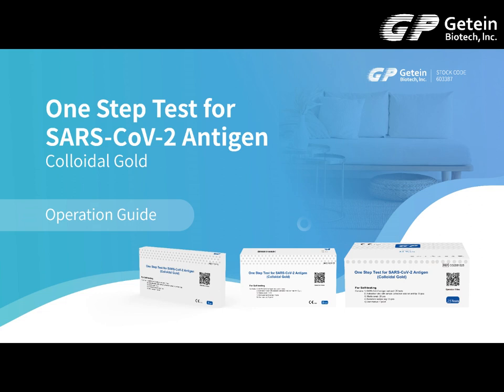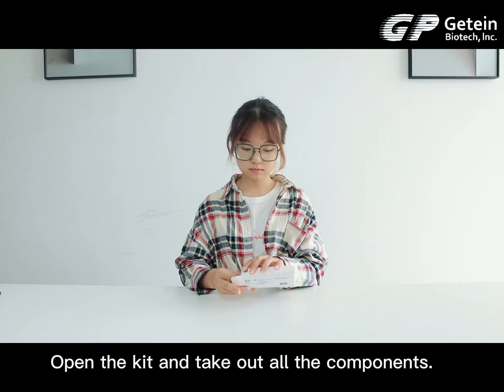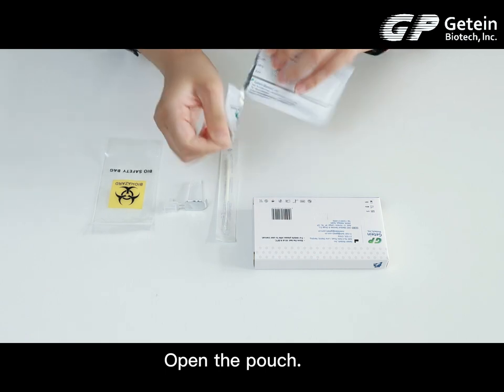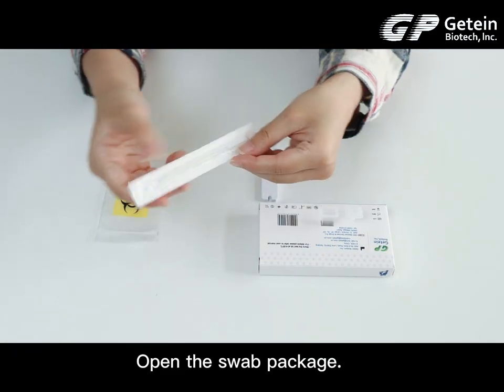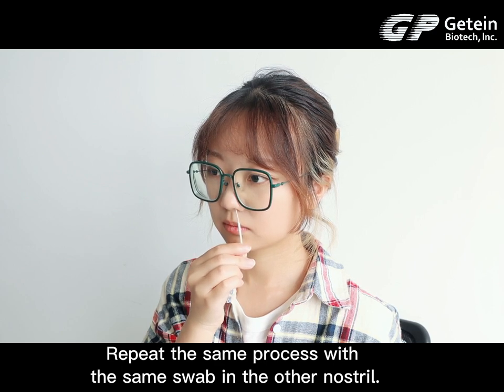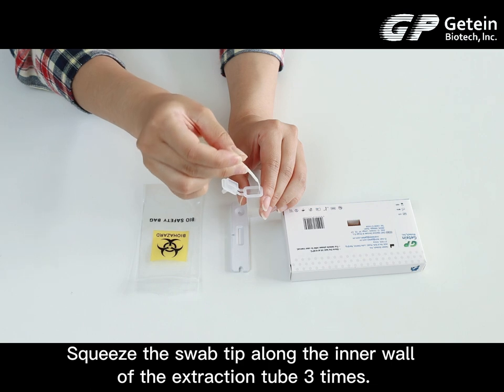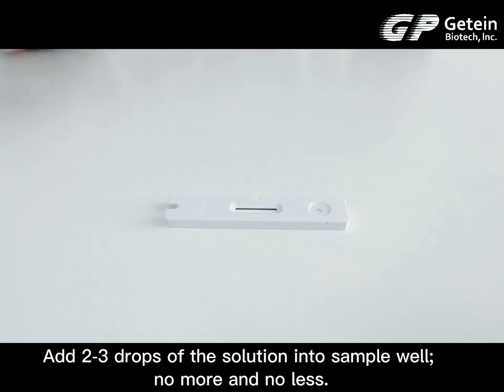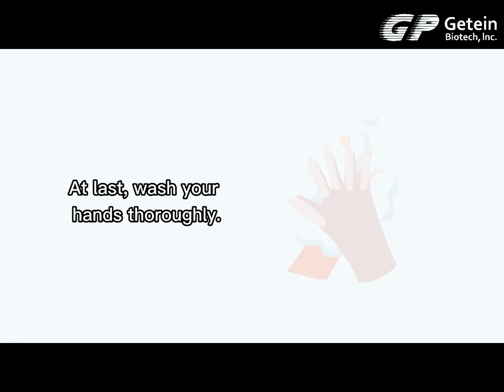【COVID-19 Self-Test Operation Guide】Getein One Step Test for SARS-CoV-2 Antigen (Colloidal Gold)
Getein One Step Test for SARS-CoV-2 Antigen (Colloidal Gold) is intended for the qualitative detection of SARS-CoV-2 antigens in human nasal swab samples. This test is suitable for medical laypersons as a self-test at home or at work.